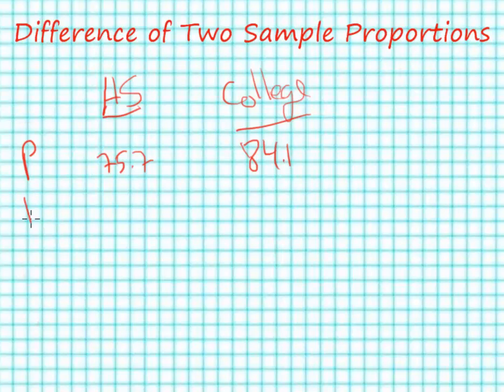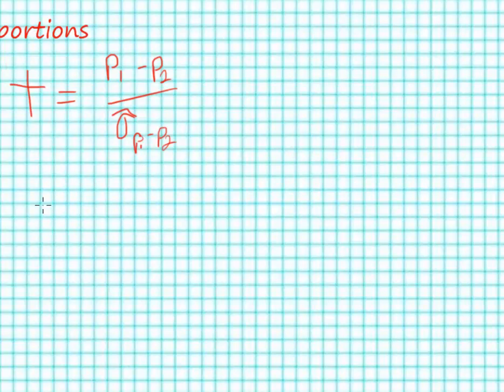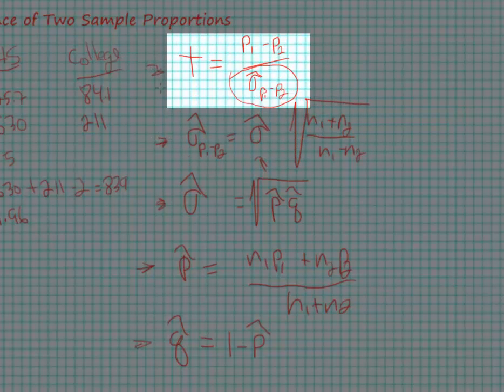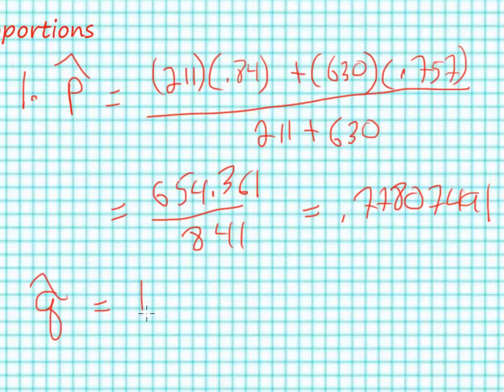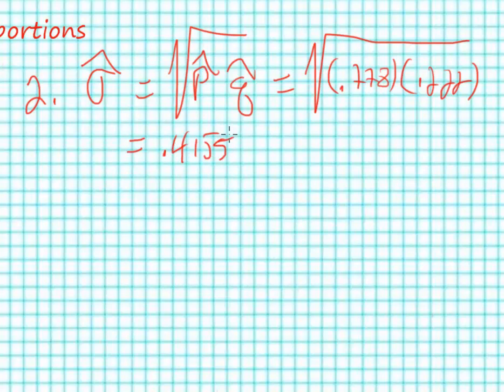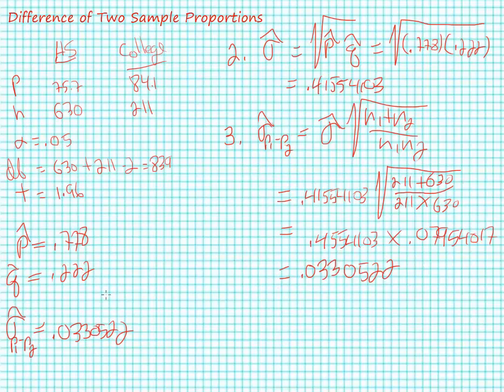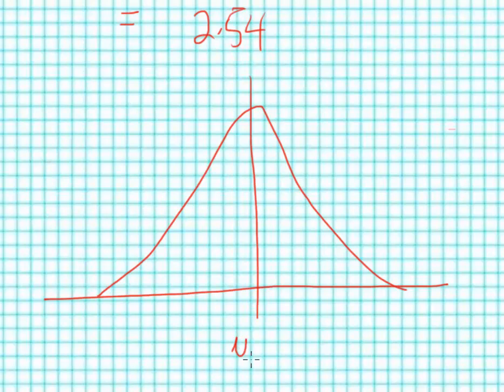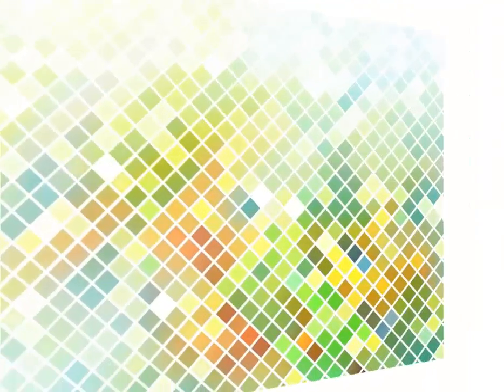Difference of Two Sample Proportions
This video provides an example of testing the difference between two sample proportions or percentages.